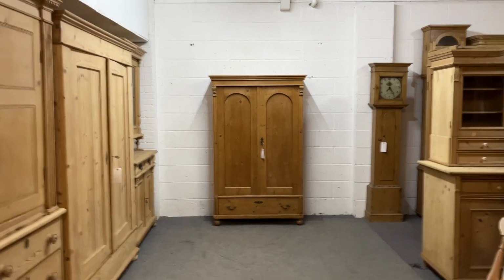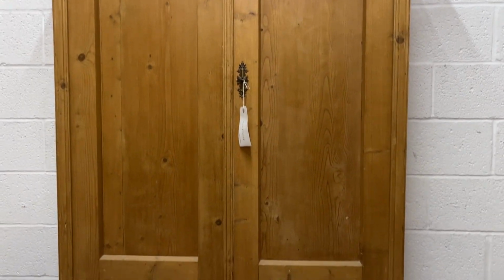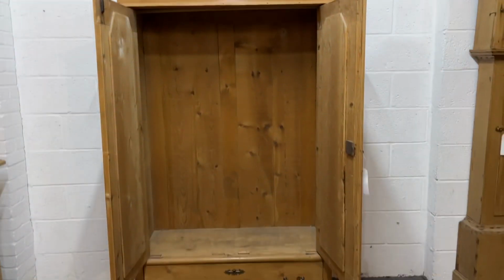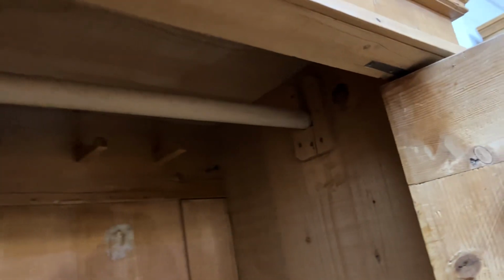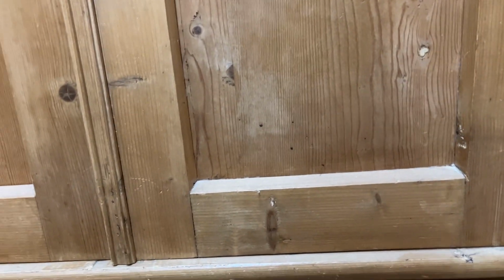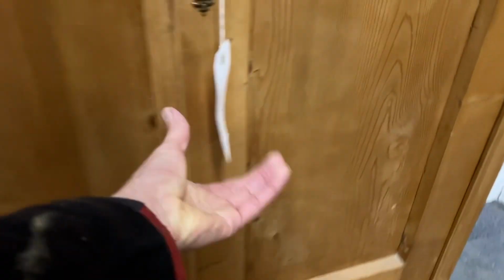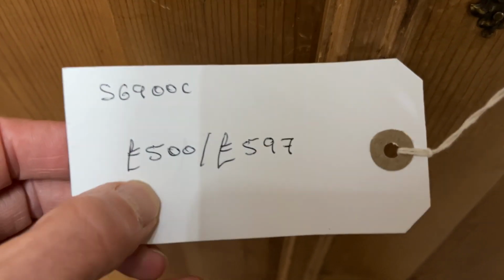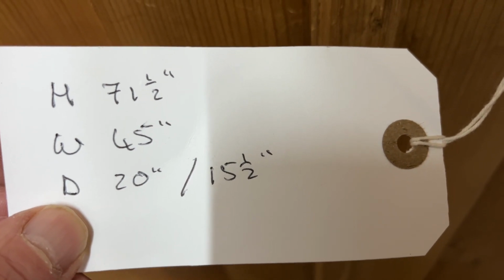Large Old Pine Cupboard Arched Door Panels (S6900C)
Large old pine cupboard, or small Children's wardrobe.

This cupboard has now sold. All of the pine cupboards we currently have for sale can be seen on our